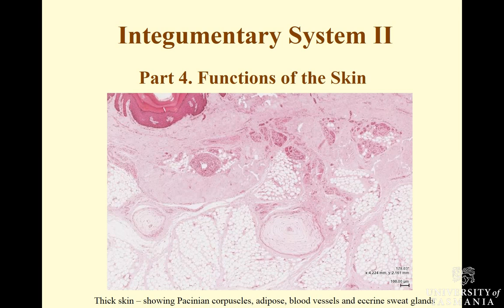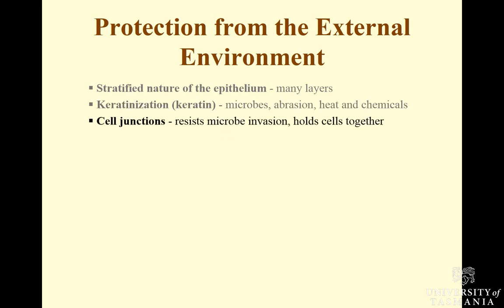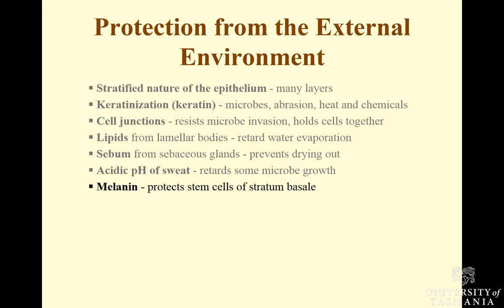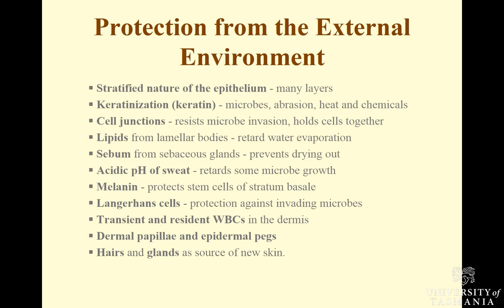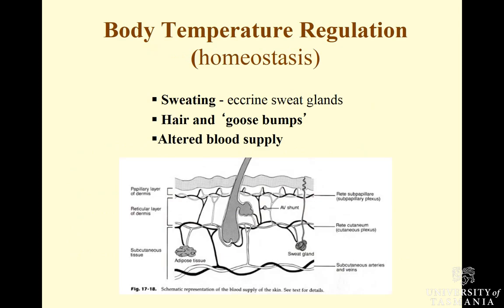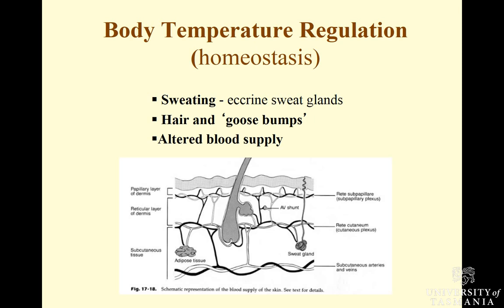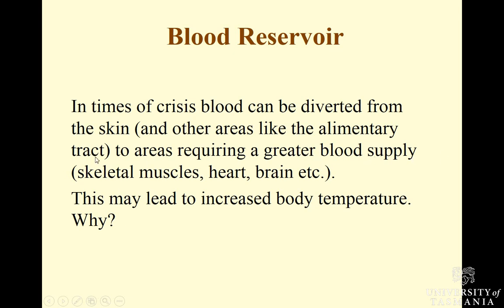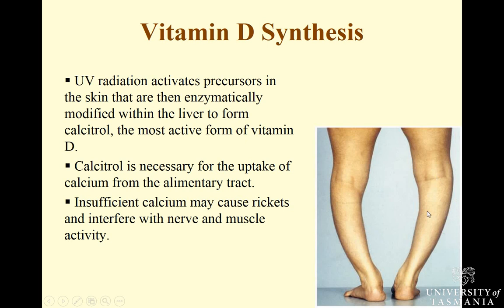IntegumentaryII Part4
Part 4 of the 2nd lecture on the Integumentary System